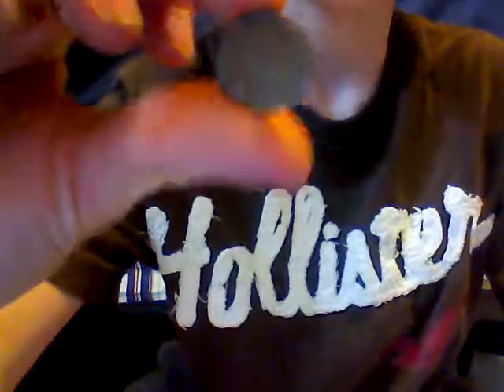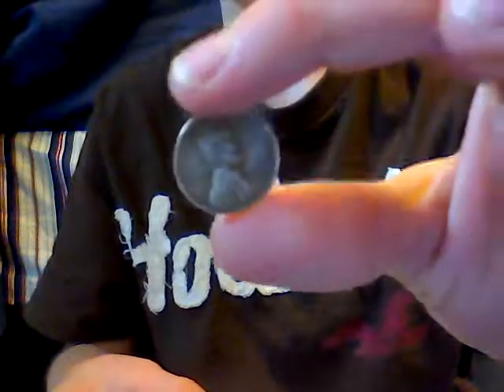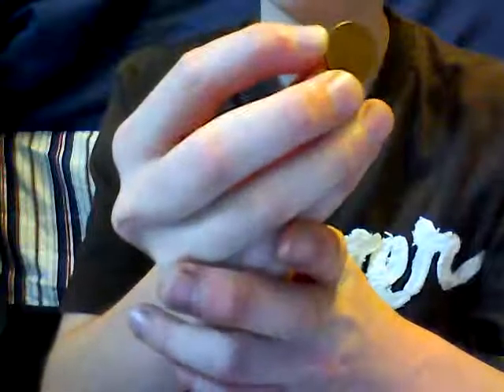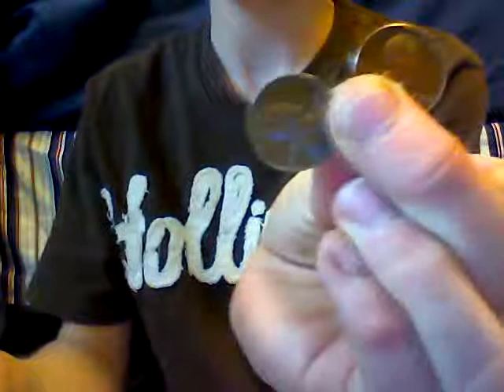Metal detecting 2010 so far...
These are my best metal detecting finds of the year. even though I am using a ten dollar radio shack MD.  Happy Diggin!